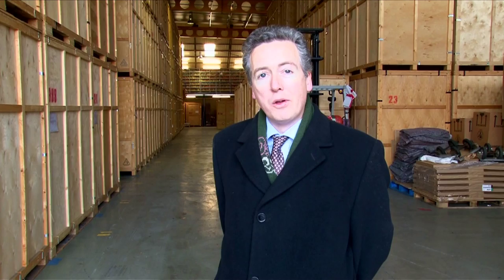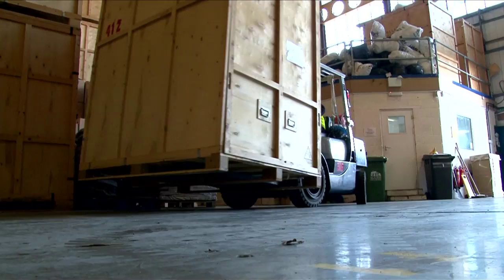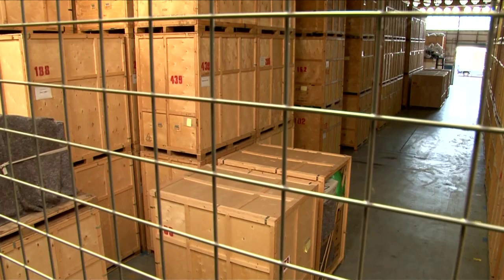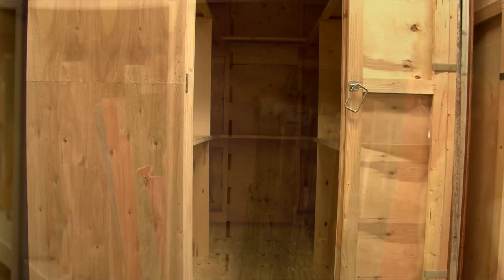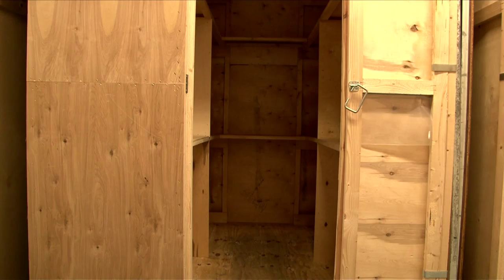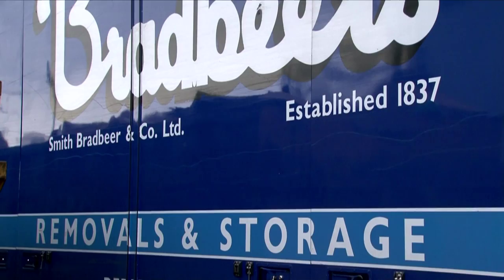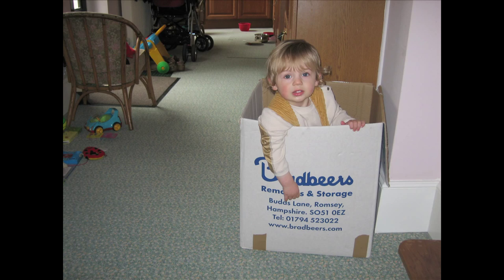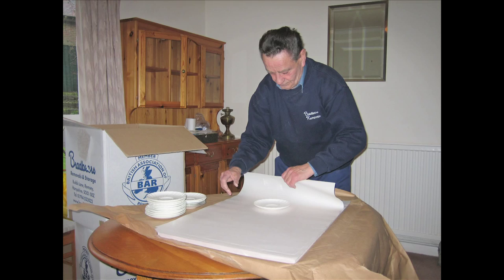Bradbeers Storage and Removals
- Bradbeers Storage and Removals provide self storage facilities and archive storage facilities, office, domestic and student removals and storage solutions.